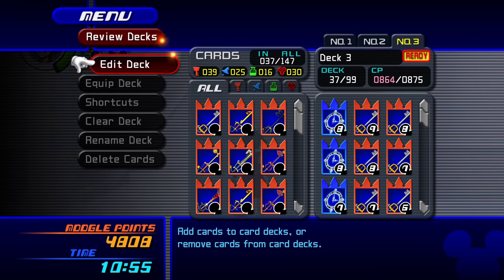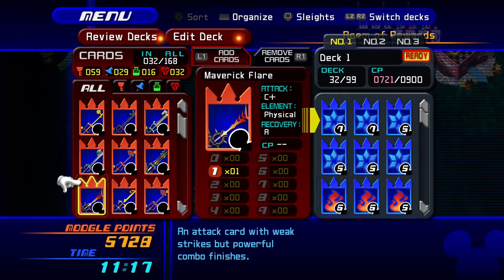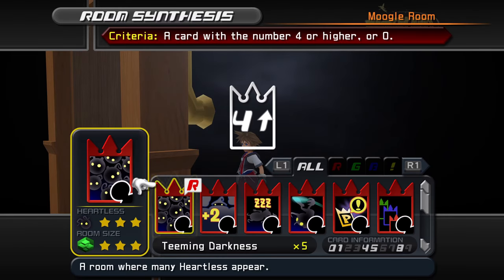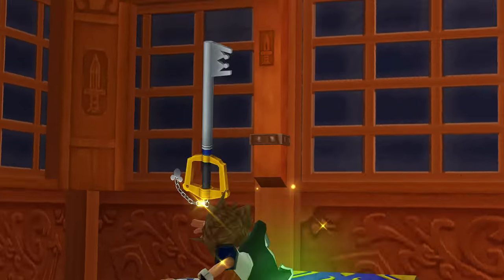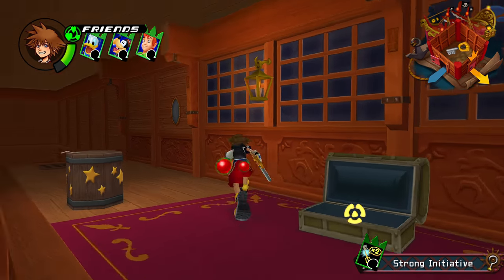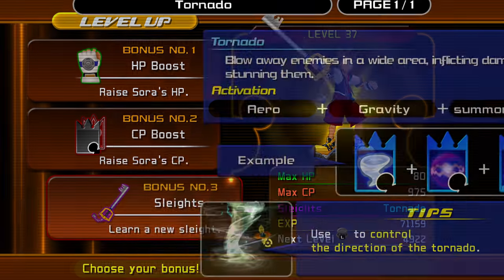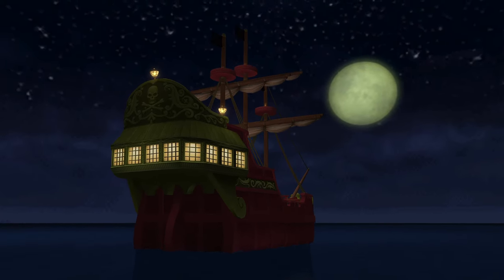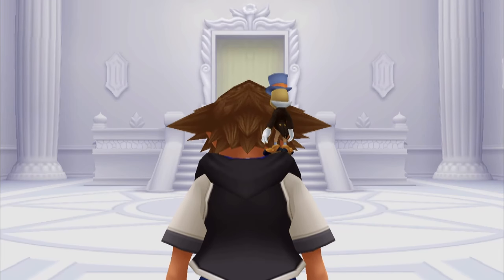Episode 07 - Found Us A Riku Version B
Time to fight a friend...

Just an addendum here to explain the Version B on the title. This is the version of episode 7 with the speedup of the backtrack between each Room of Rewards. Version A will not have the speed up if you wish to hear what we were talking about during the sped up sections.